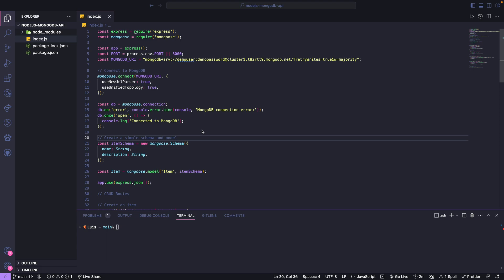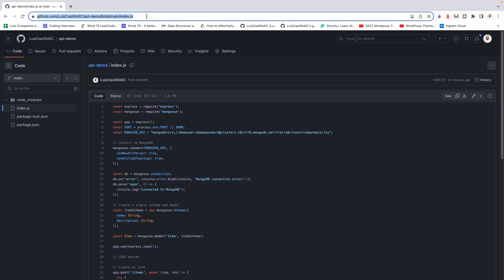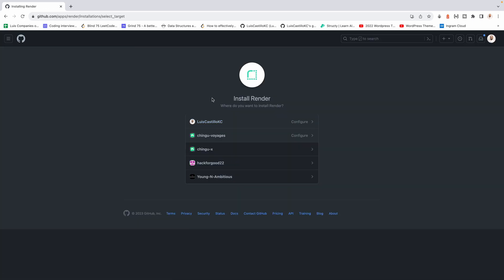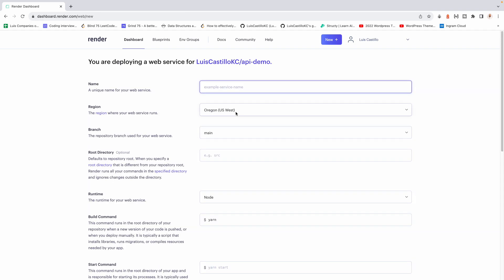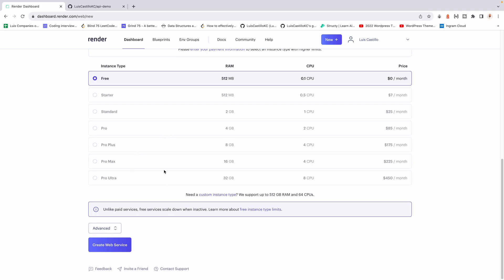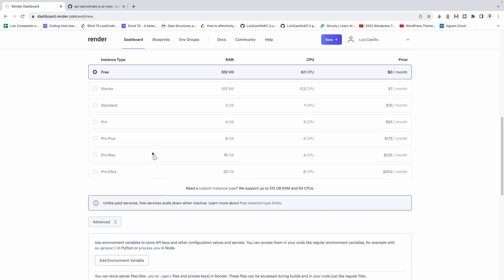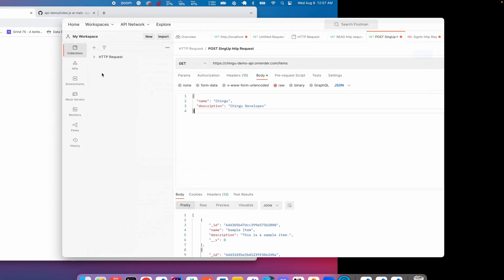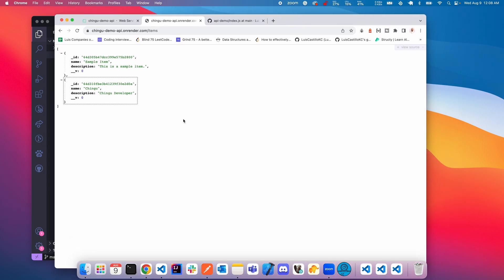How to deploy a backend Web application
This video shows how to deploy a backend web application repo in Github to the Internet using the Render hosting service.